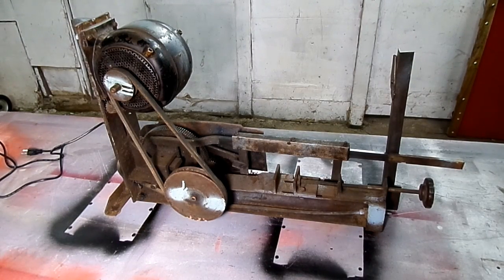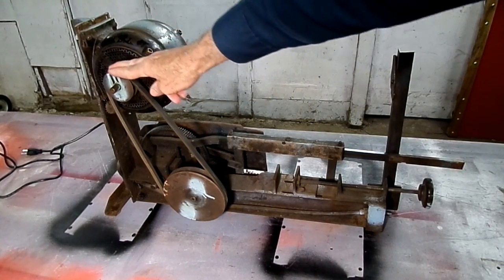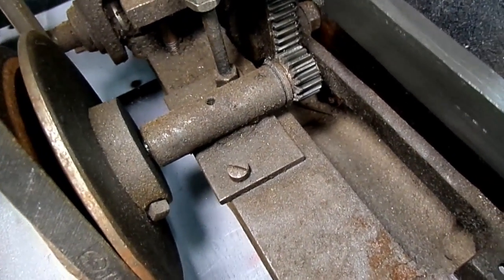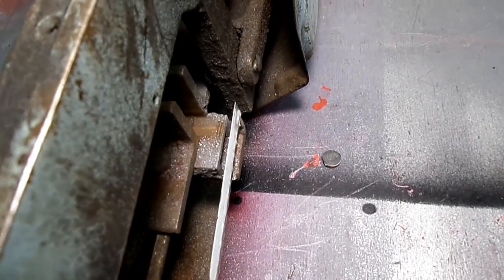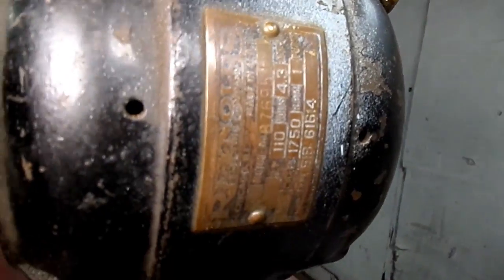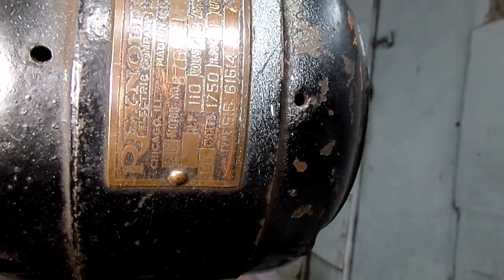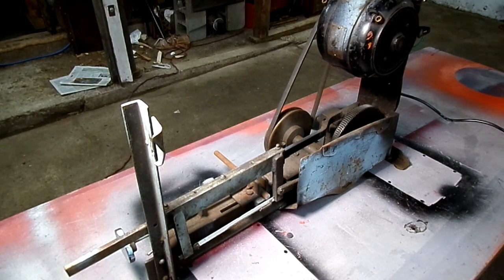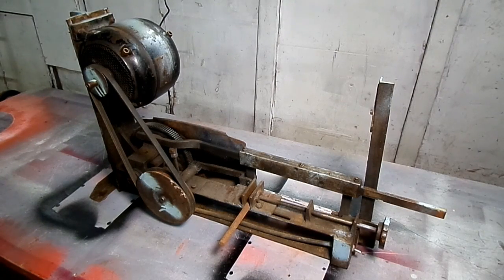Homemade Power Tool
Homemade power hacksaw.